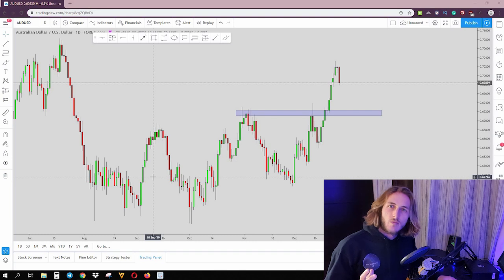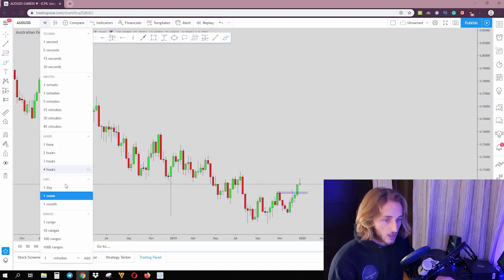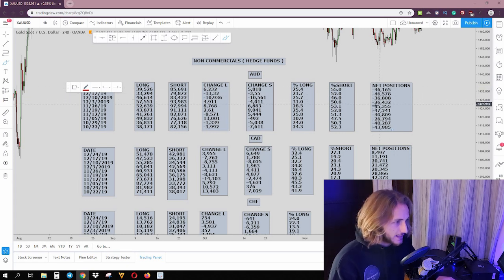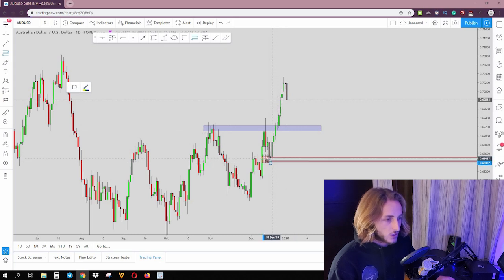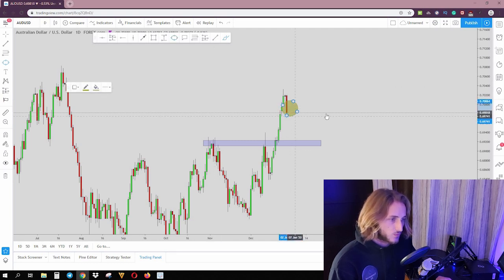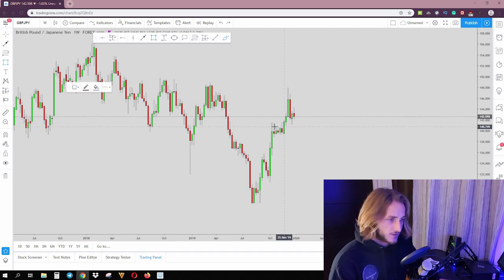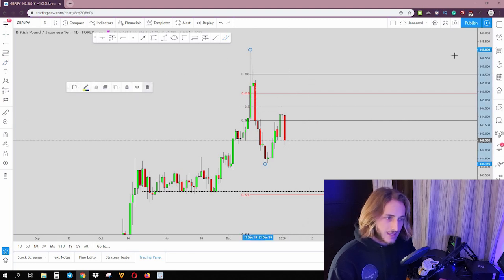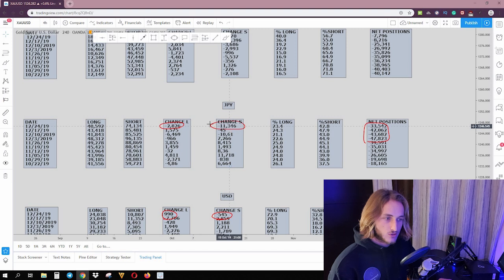Swing Trading: Live analysis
In this video, you will learn how to analyze the market from a multi-timeframe analysis perspective and how to understand how the banks trade and trade alongside them.